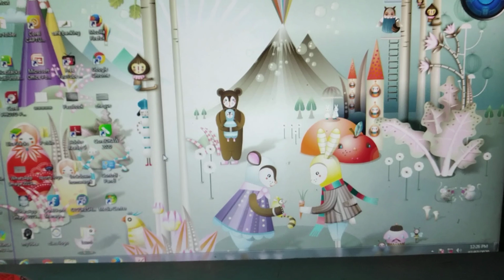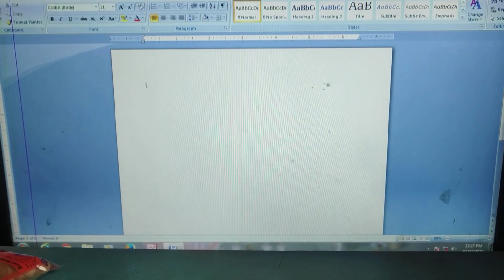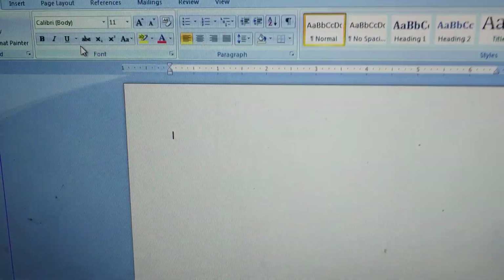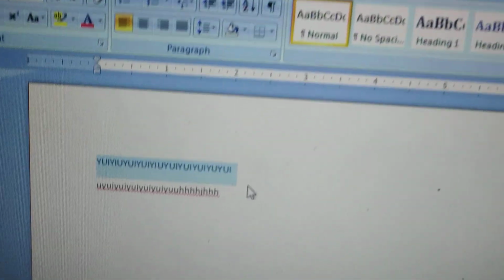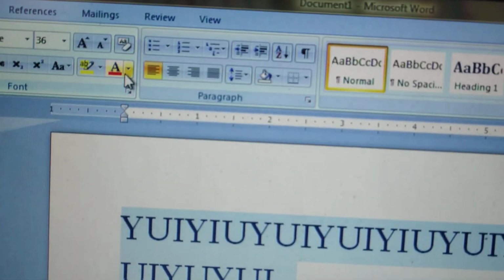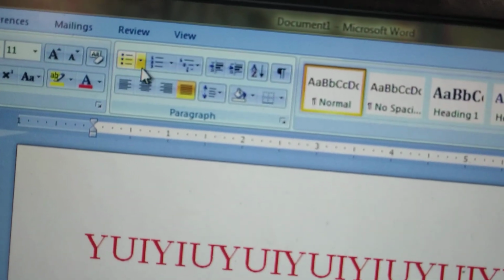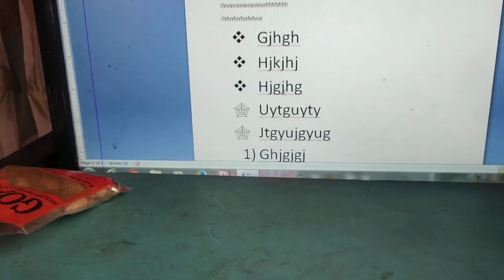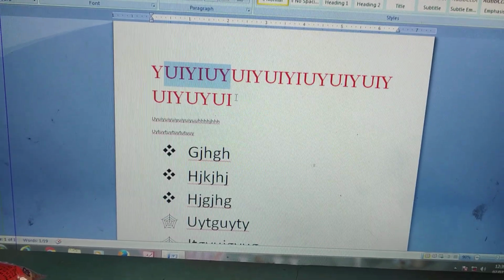Ms word intro